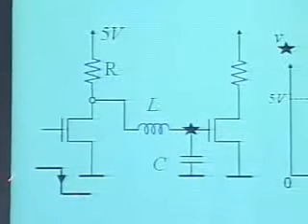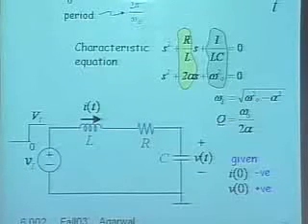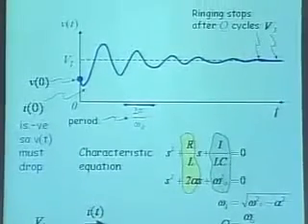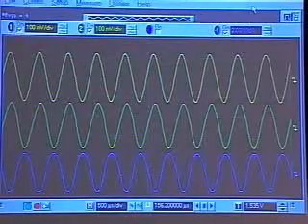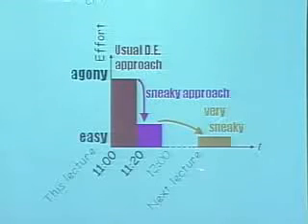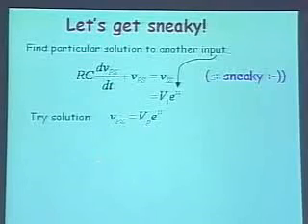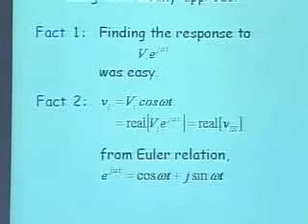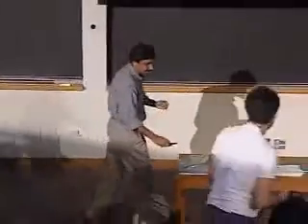Lec 16 ｜ MIT 6 002 Circuits and Electronics, Spring 2007